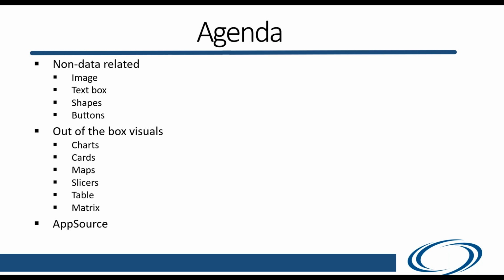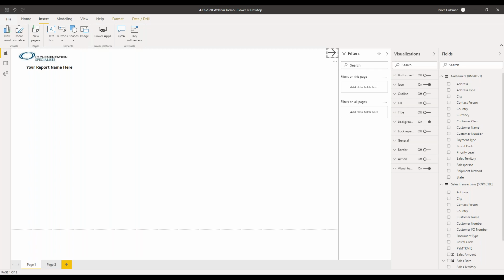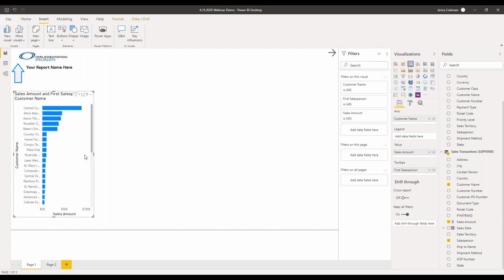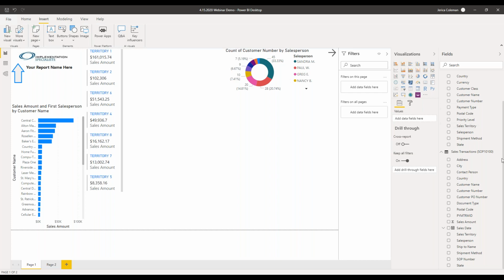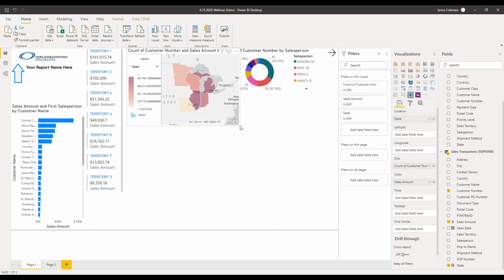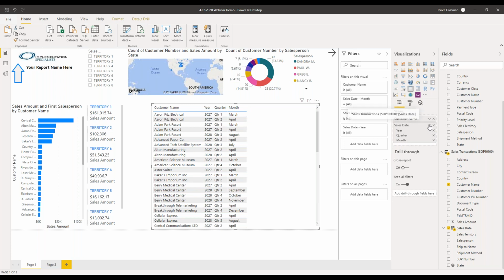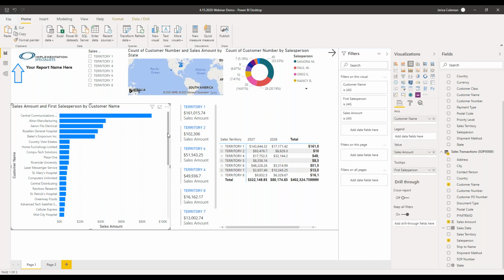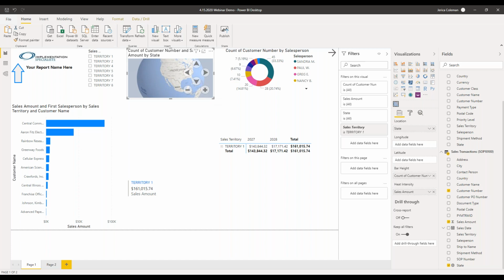Power BI: Creating Visuals I Implementation Specialists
It all comes down to the visuals. The end goal of any Power BI project is to have a report with visuals that tell you something. Join Implementation Specialists as we will walk through creating basic visuals and importing new visuals.